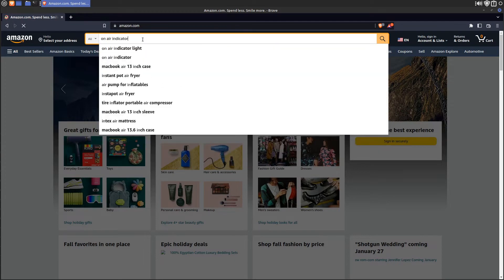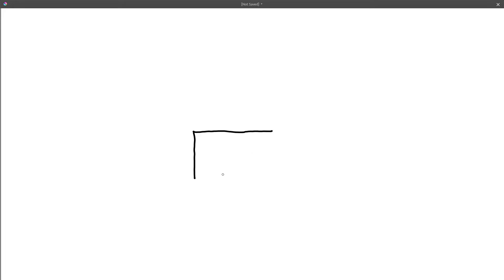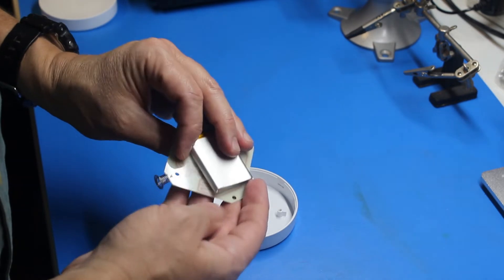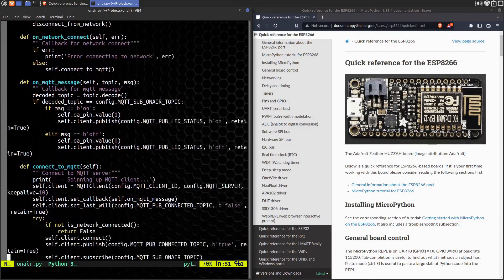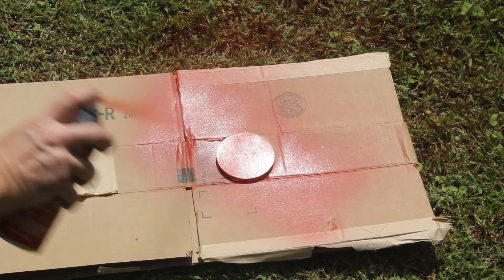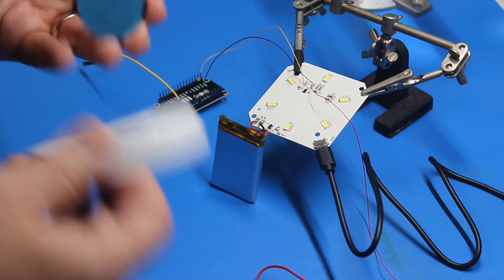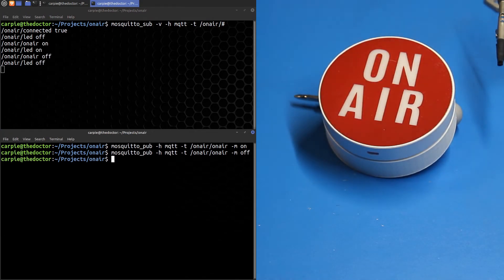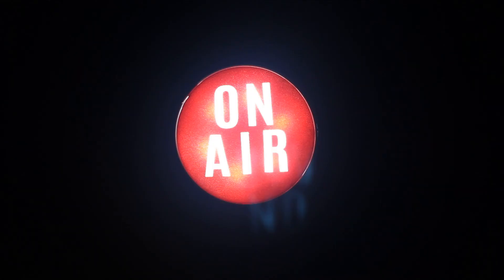DIY On-Air Indicator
In this project showcase, I show you how I made my own DIY remote-controlled on-air indicator.

00:00 Intro
00:16 Looking for existing solutions
00:46 Designing my own
01:21 Shopping for the base light
01:35 Analyzing the circuitry
02:14 Modifying the circuitry
02:32 Writing the firmware
03:05 Lettering the cover
03:33 Making a case extension
03:56 Reusing the mounting system
04:34 Wiring it up
04:42 Testing the remote control functionality
04:54 Considerations for making your own